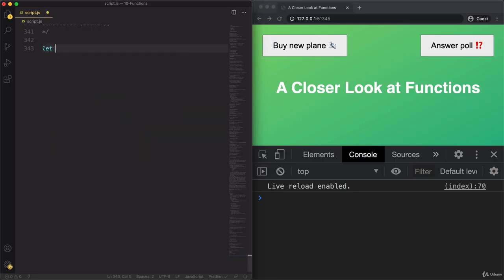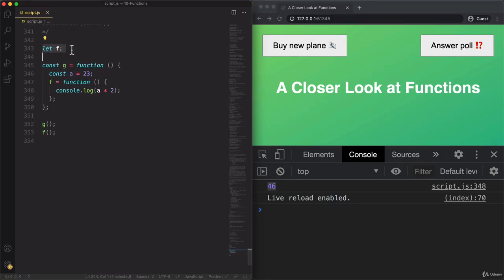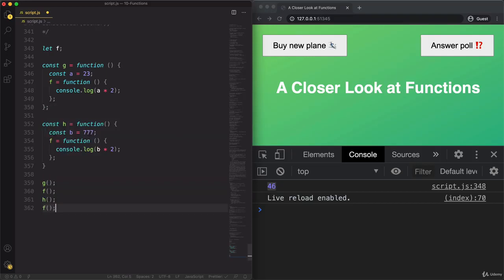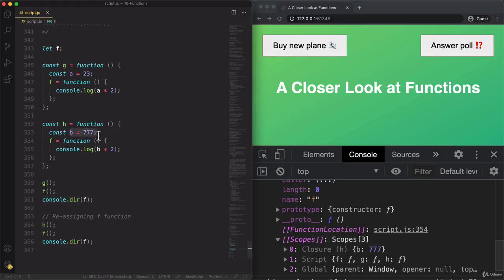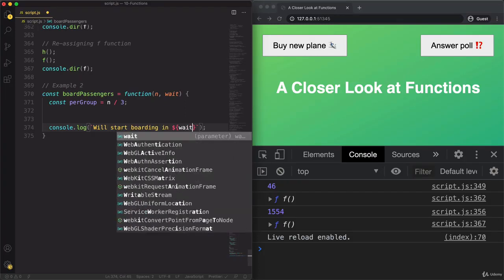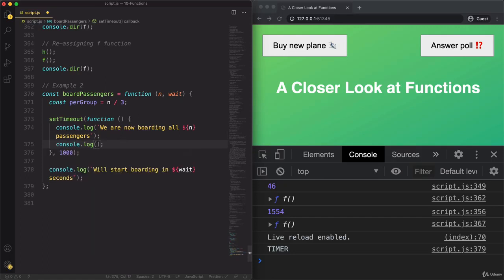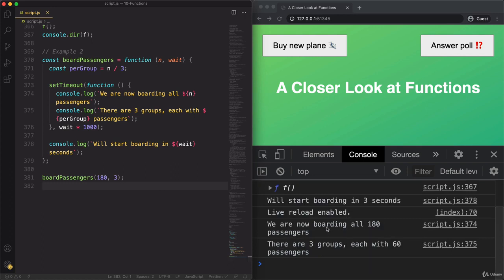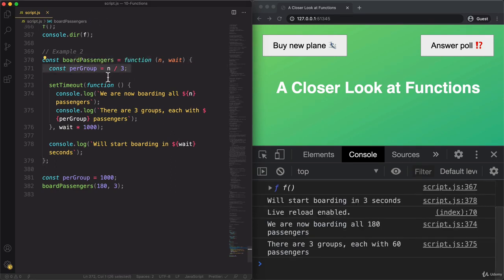136 More Closure Examples720p